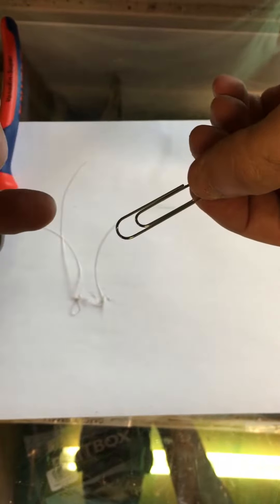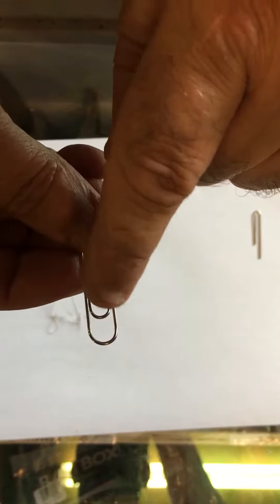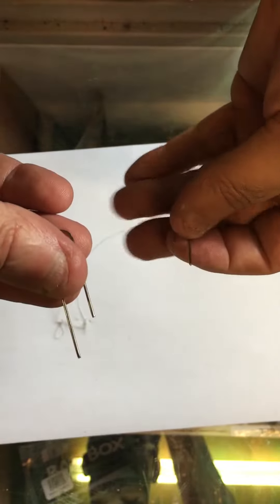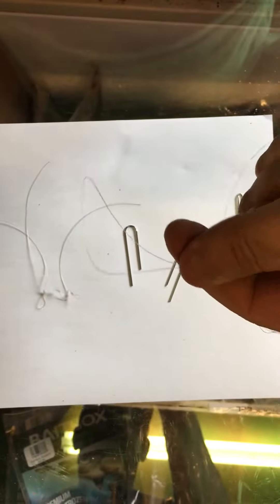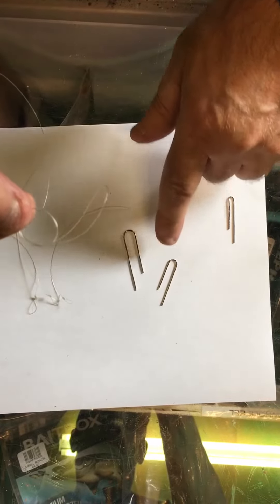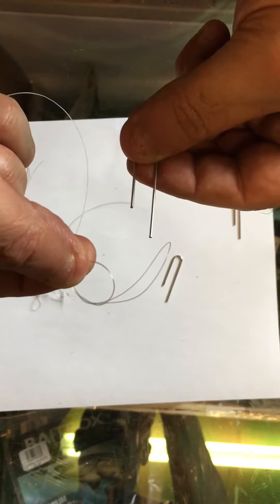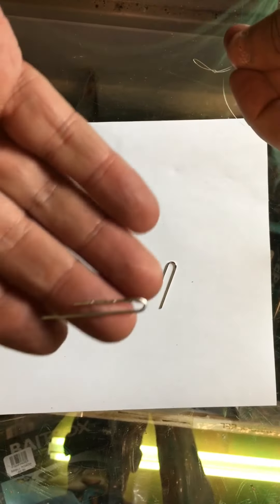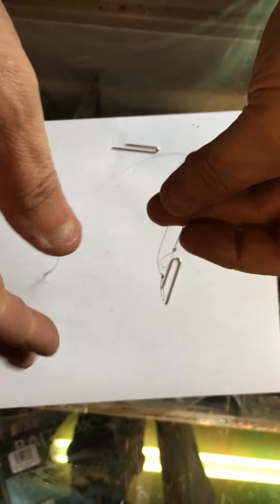loop tyer made easy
A very easy homemade loop tyer